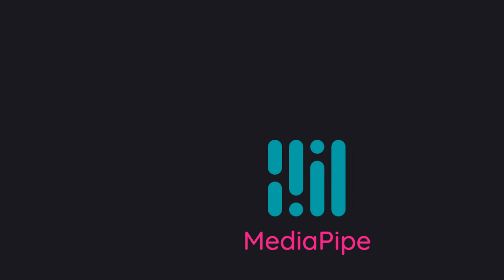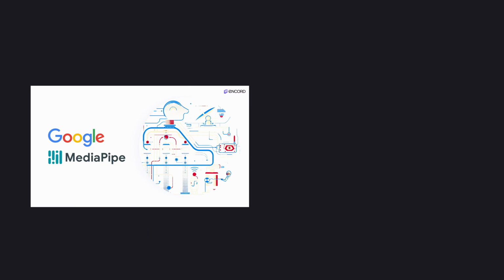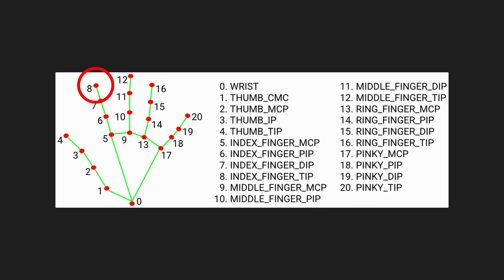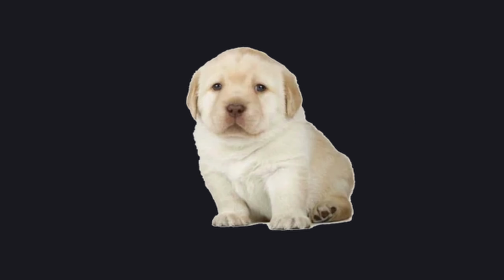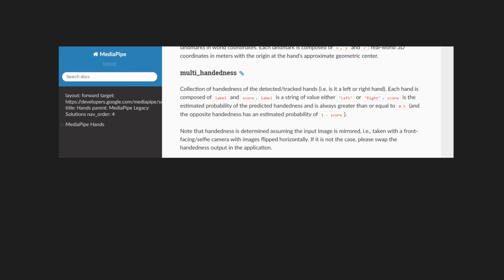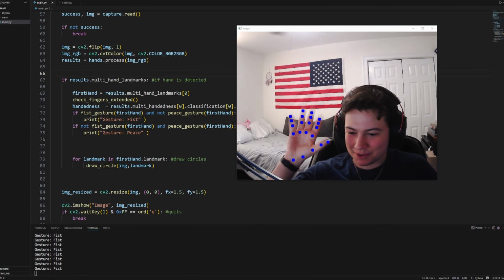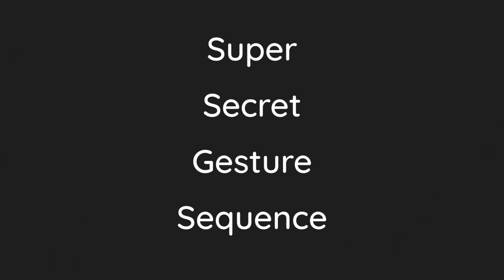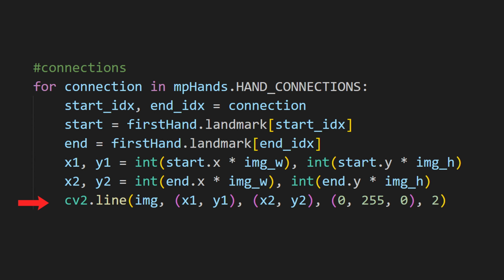I Encrypted Files with My Hands